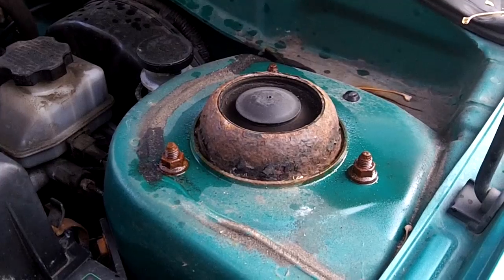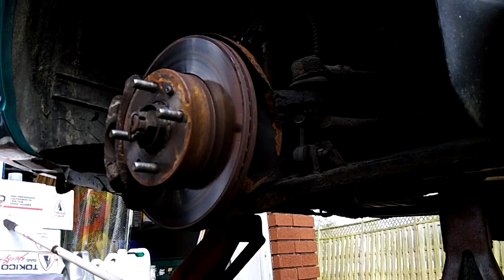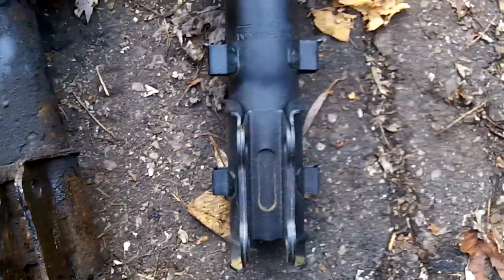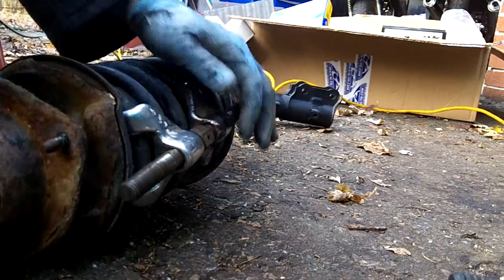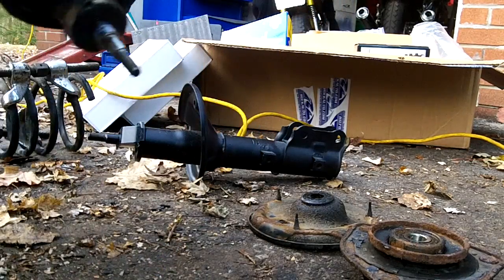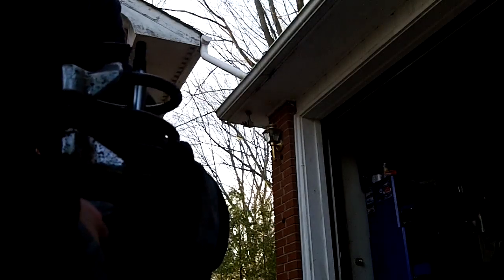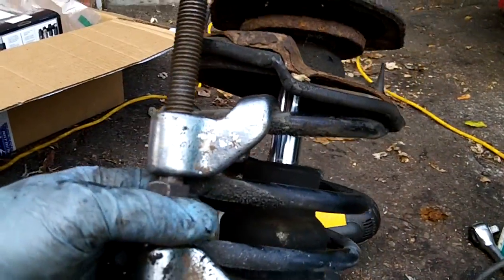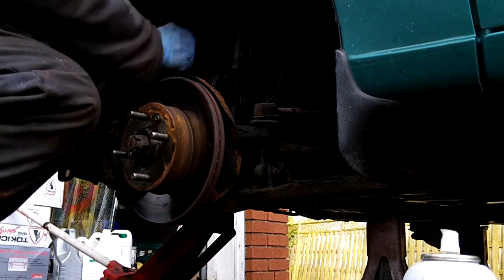2000-2005 Hyundai Accent front strut replacement